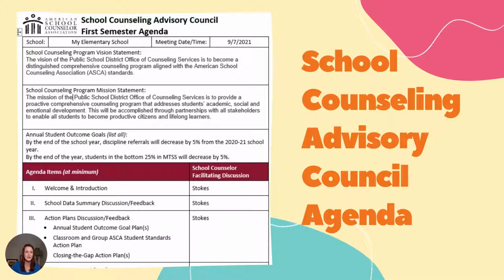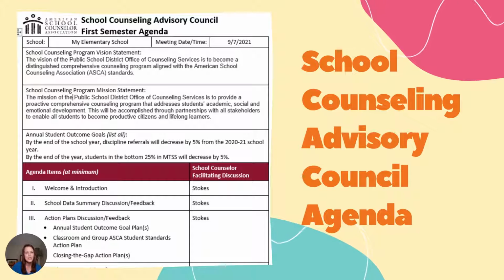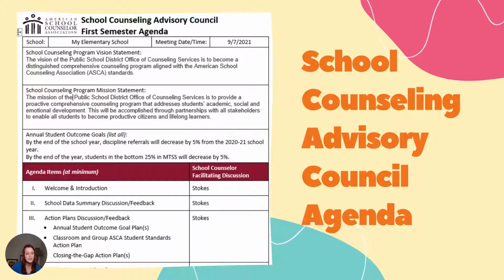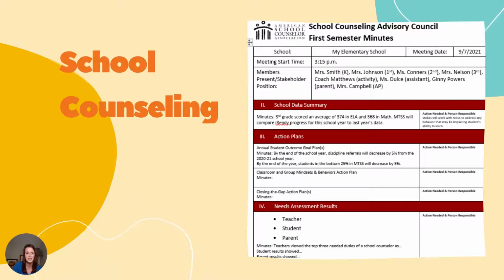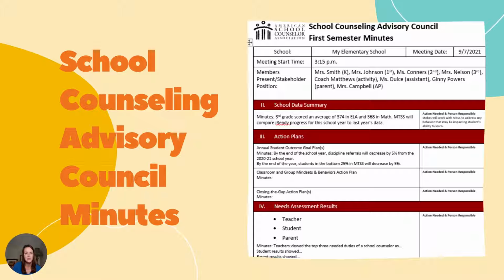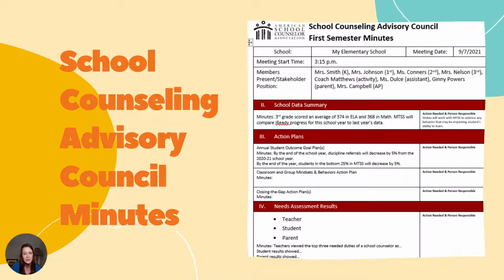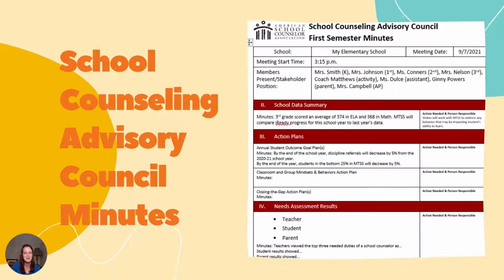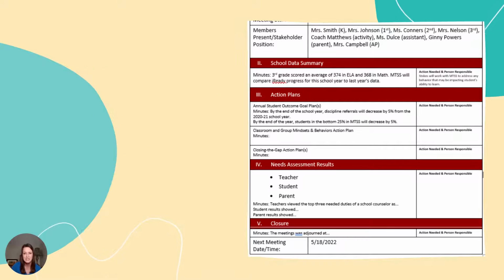Fill a Form Friday #4 School Counseling Advisory Council Agenda and Minutes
Suzanne Stokes, Assistant Chair of the Magnolia State SCA Board of Directors, shares how to complete the forms for your School Counseling Advisory Council Agenda and Minutes.